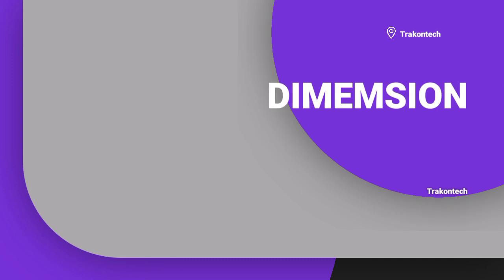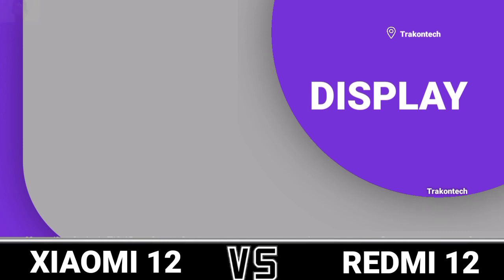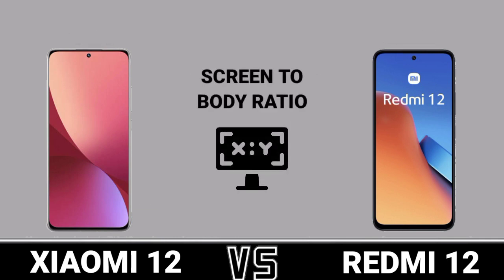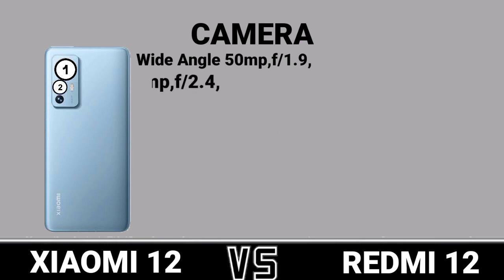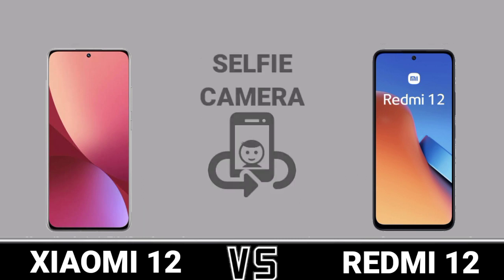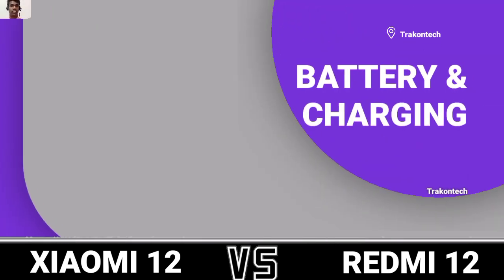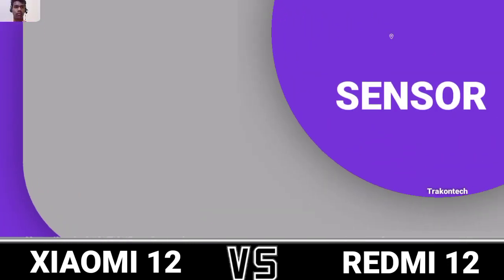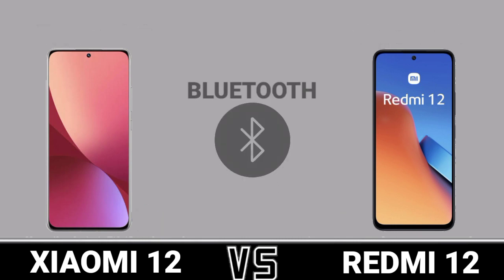Xiaomi 12 Vs Redmi 12